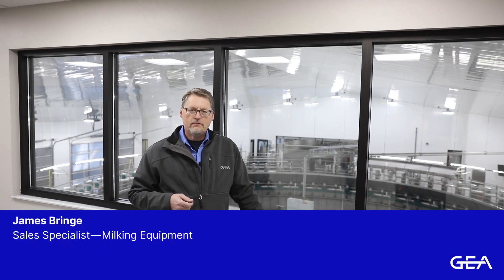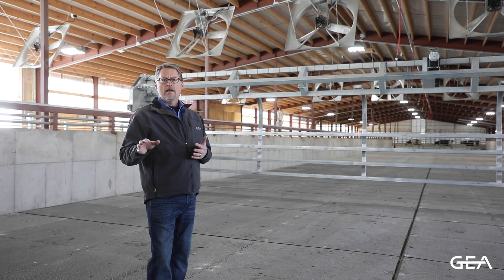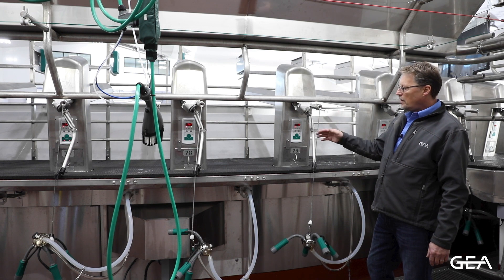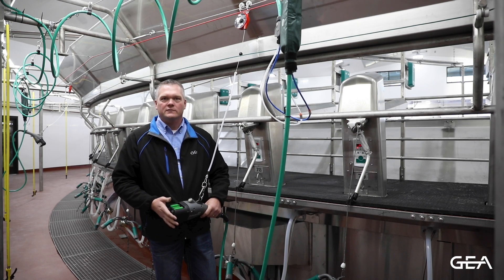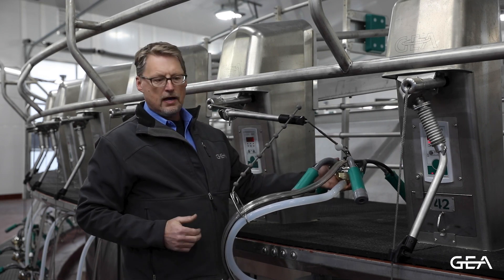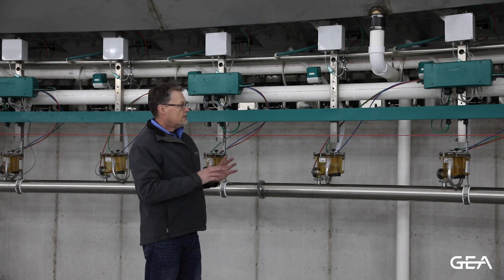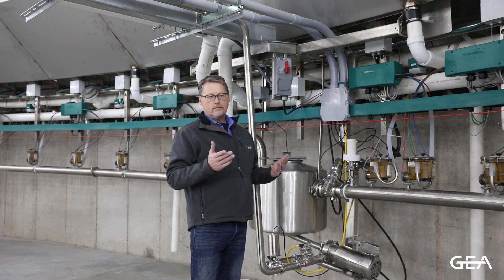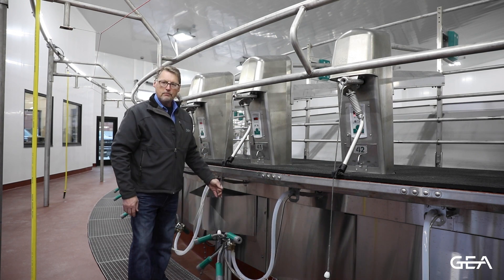An exclusive look into Abel Dairy’s new rotary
Join James at Abel Dairy in Wisconsin as he walks through their brand new 80-stall rotary parlor before startup.

“It’s all about keeping the milking system up and running 24 hours a day,” says James Bringe, GEA sales specialist. “This parlor puts a focus on efficiency. Cows load and unload quickly, operators have easy, ergonomic processes, and the parlor design makes it easy to service – from the drive wheels to the air cylinders to the meters and pulsators."

The farm’s new GEA DairyRotor is customized with a FutureCow teat scrubber, helping them partially automate cow prep to save labor and achieve better consistency.

In the video, James and other GEA experts will take you through:
0:00 - Behind the build
0:58 - Cows entering the holding pen
1:34 - Cows entering the parlor
3:47 - Cow prep
5:08 - Milking unit attachment
5:57 - Optimal cow milking
9:25 - ExpertCare dealer service
10:05 - Unique parlor features
10:54 - Milking unit removal & post-dip
12:00 - Cows exiting the parlor
12:40 - Sort gate & cow movement